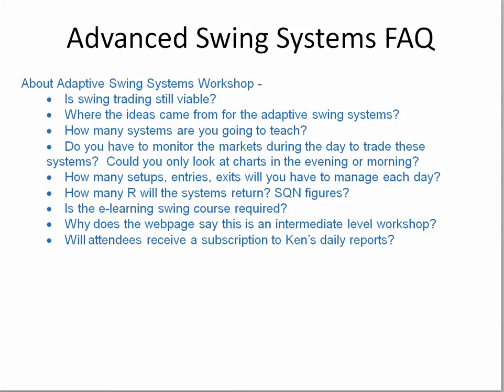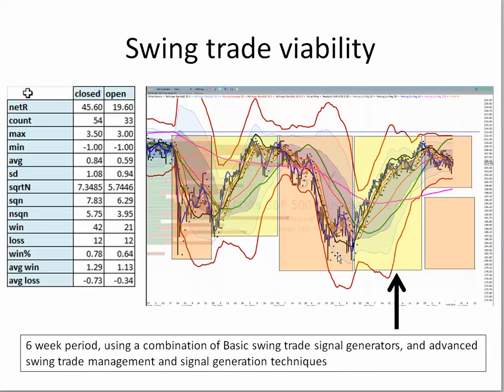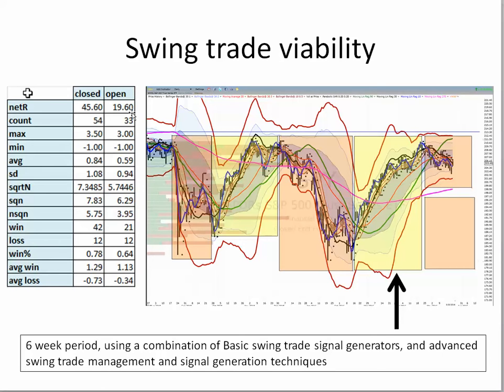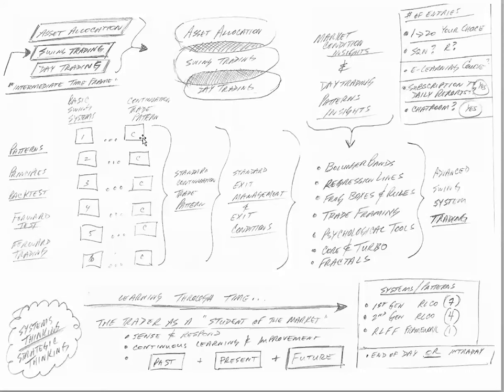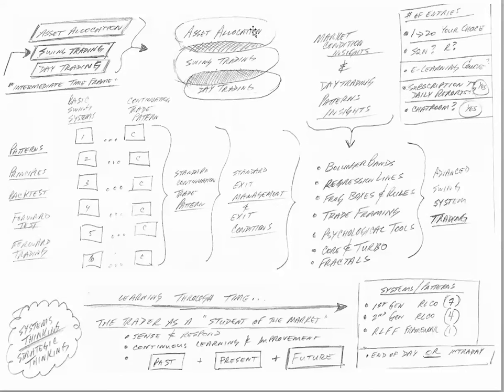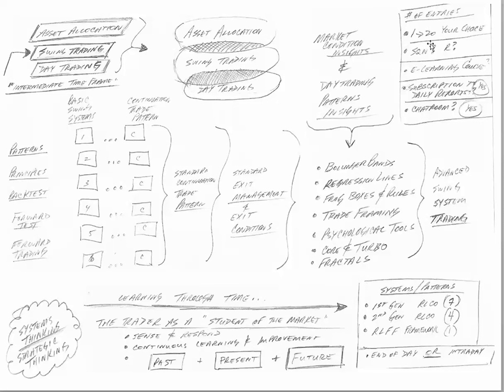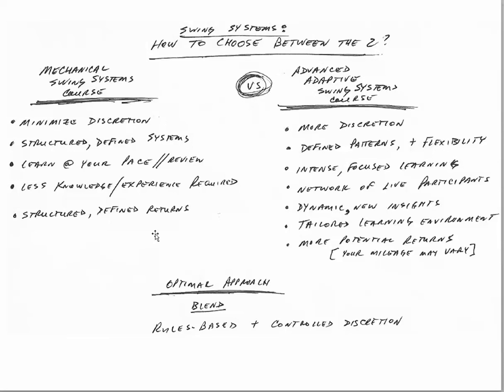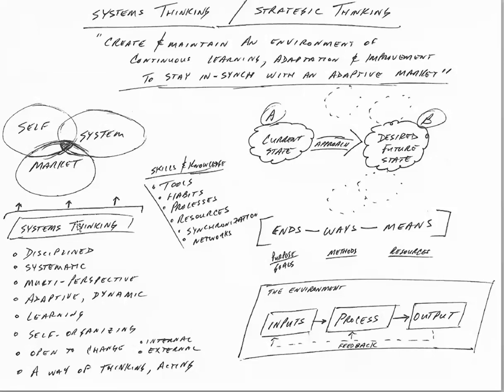Adv Swing and Strategic Thinking